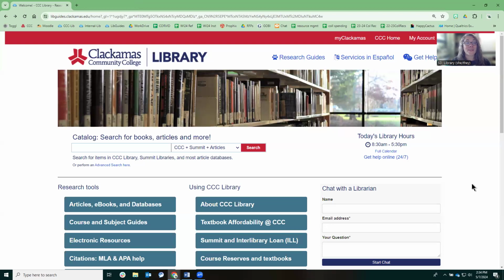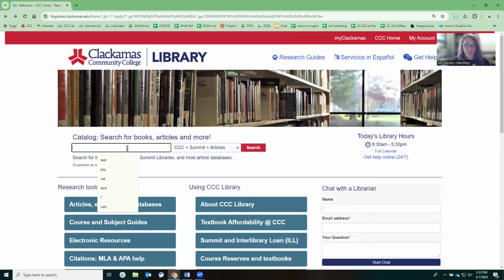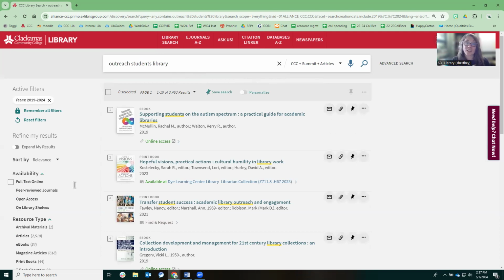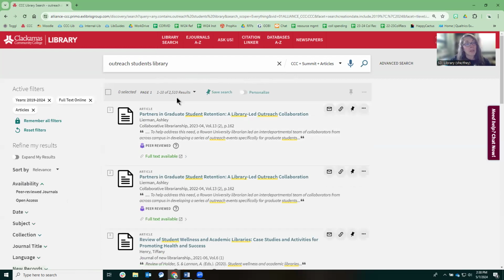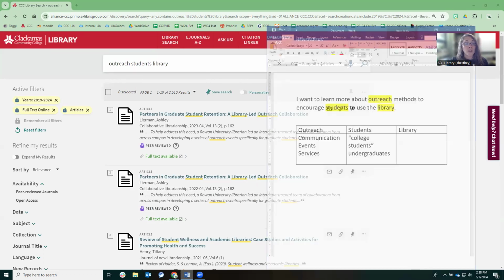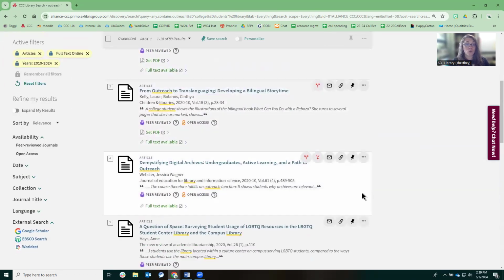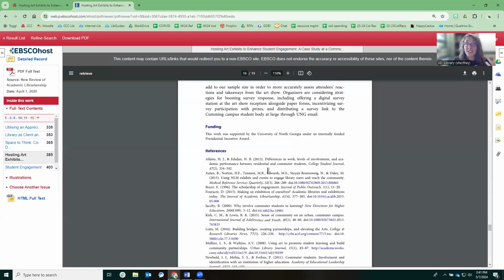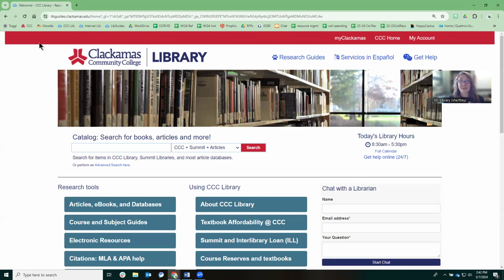Searching in the Catalog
This video is an overview for how to search in the library catalog. Faculty, link to or embed the WCAG 2.1 AA-accessible version from our Kaltura channel